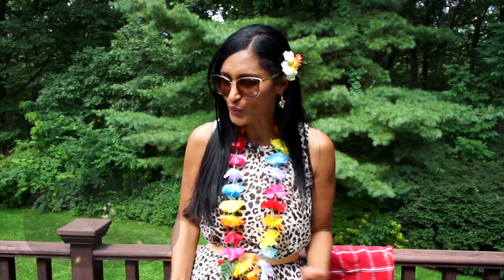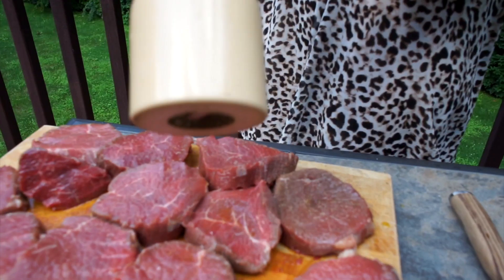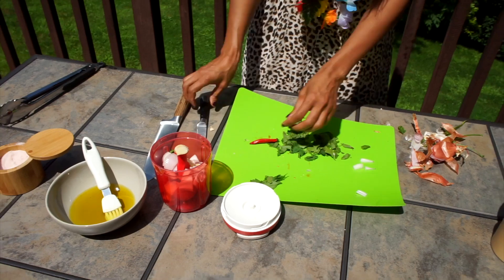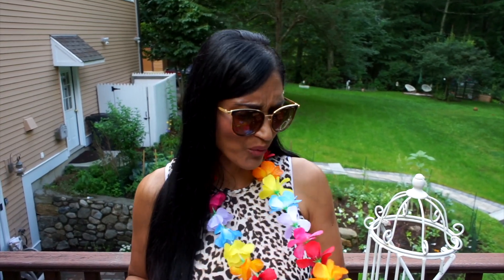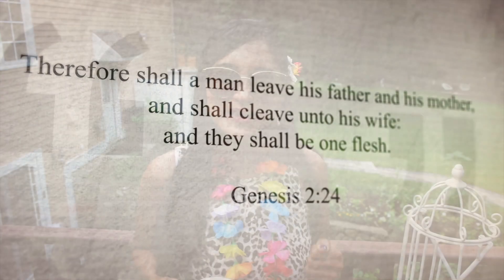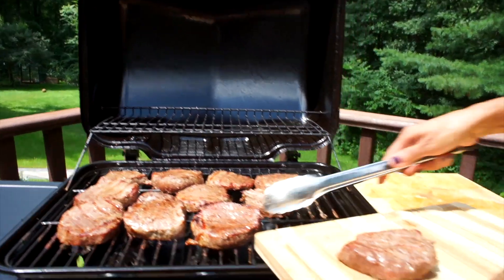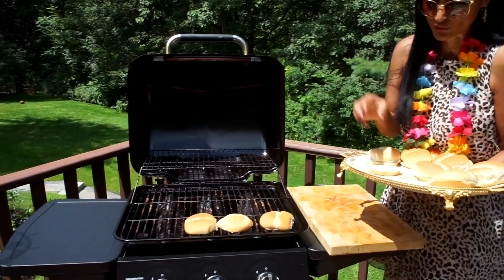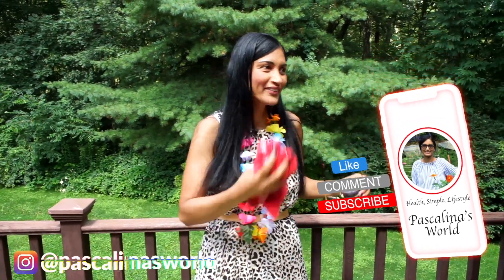The Best Burger You'll Ever Have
The Best Burger You'll Ever Have. Pascalina shows us a true beef summer classic burger, but with a twist. Not only will she show you the perfect way to  grill beef, but also a perfect sauce to keep your beef companion company as you indulge in the taste and texture. You should definitely try this, especially for the 4th of July.